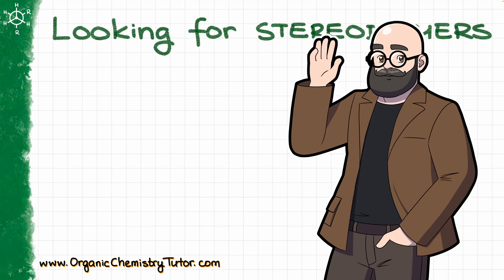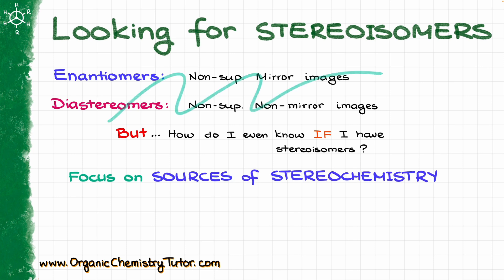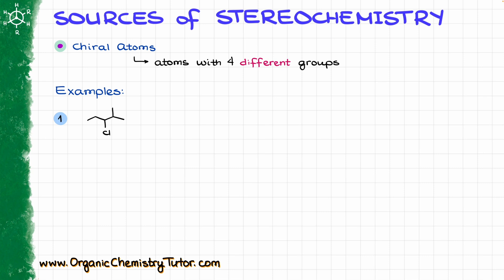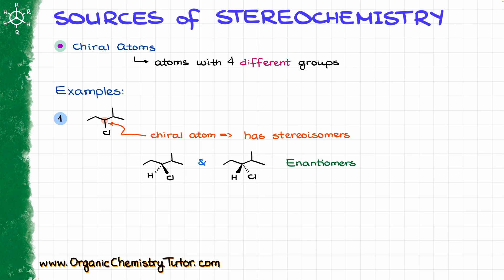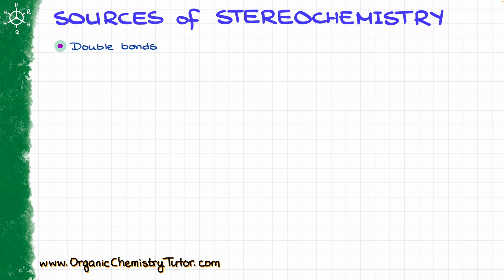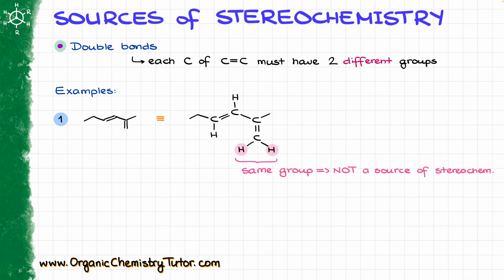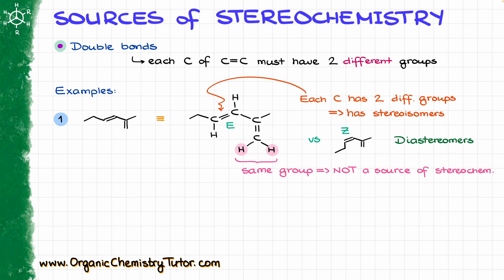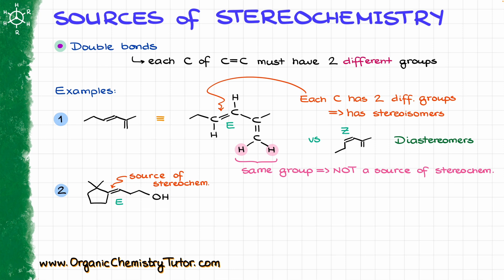The EASY Way to Master Stereoisomers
In this tutorial I'll show you a quick way to help you identify the sources of stereochemistry that would give you stereoisomers.

00:00 Intro
01:05 Source 1
04:14 Source 2
06:45 Source 3
09:40 Recap